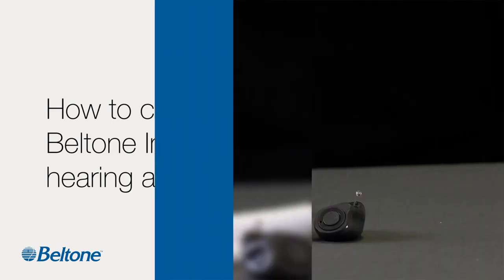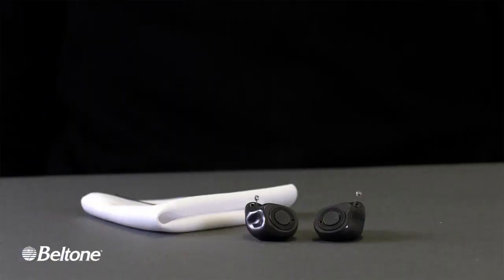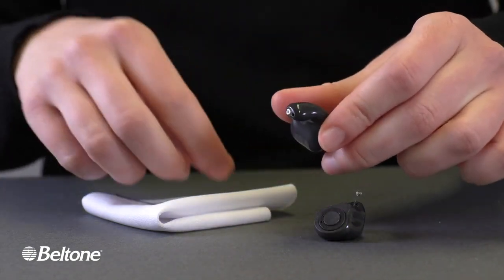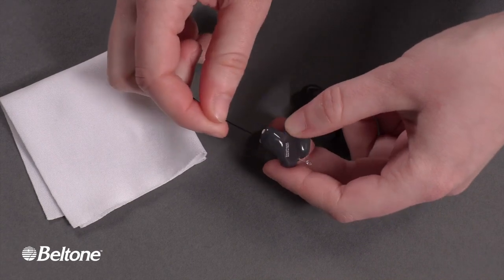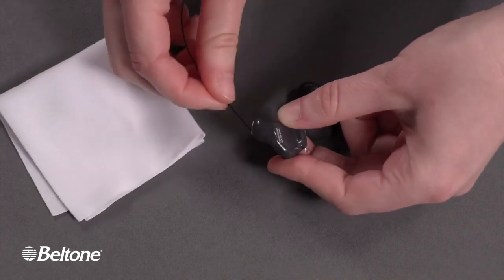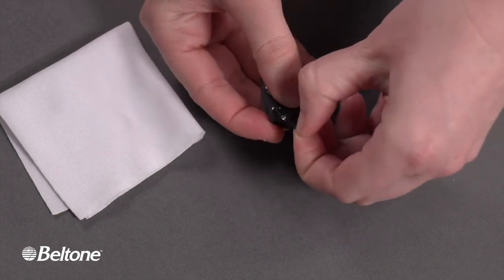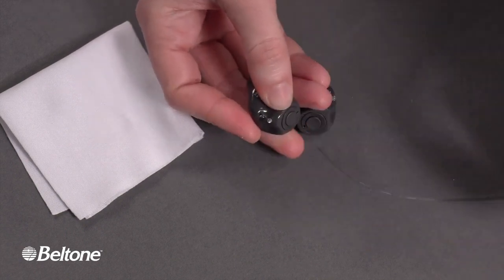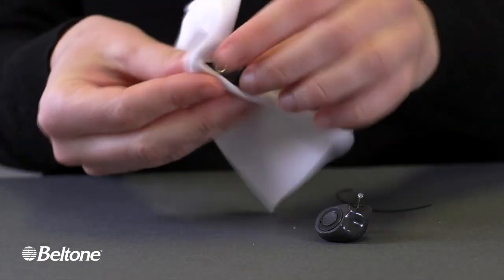How to Clean Beltone Imagine Custom Hearing Aids (Audio Description Version)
Quick and easy tutorial on how to clean your Beltone Imagine custom hearing aids.